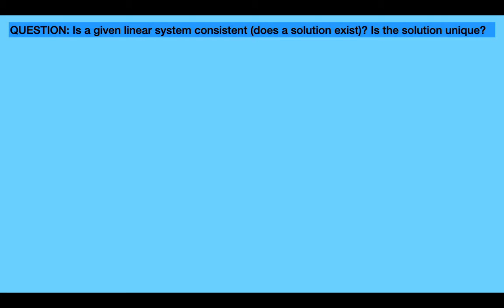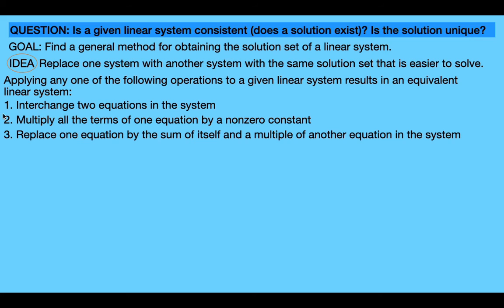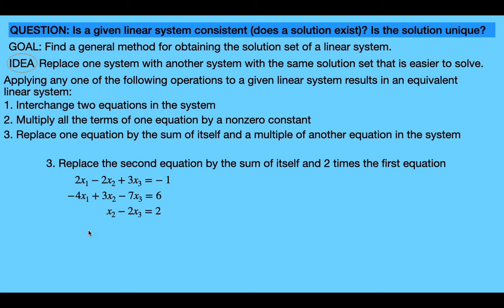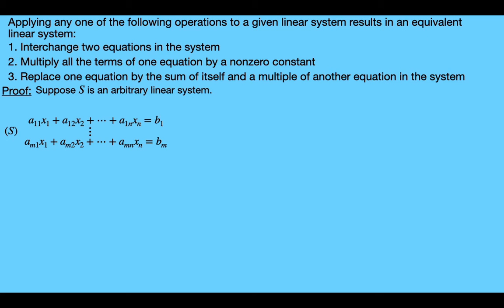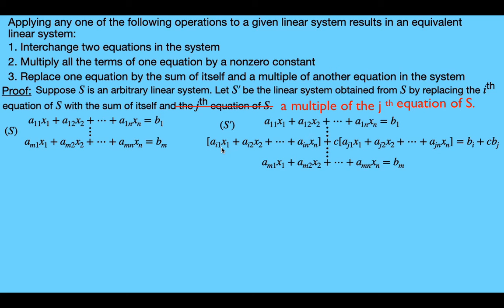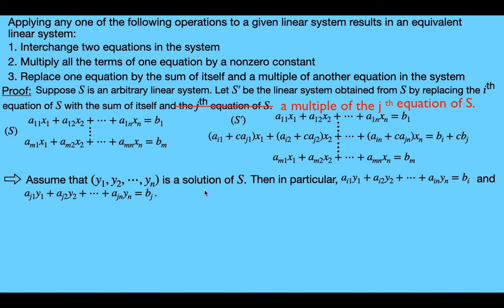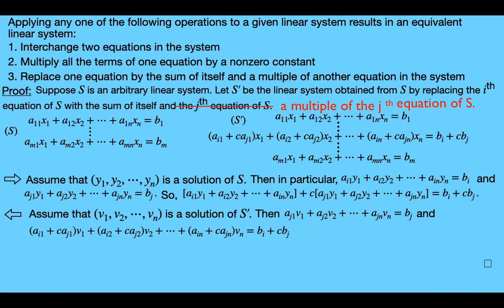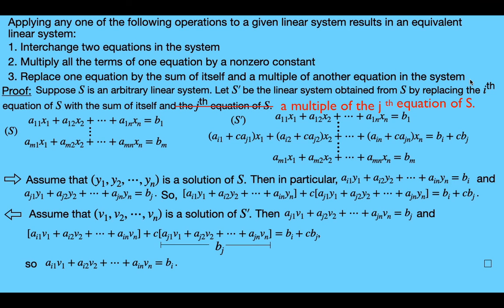Elementary Operations for Simplifying a Linear System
In this video I introduce the three basic operations that can be used to simplify a linear system and I prove that applying any of these three operations to a linear system results in a new linear system that has the same solution set.

Chapters:
00:00 Overview
1:40 Definition of equivalent linear systems
1:34 Theorem
1:50 First operation
2:30 Second operation
3:05 Third operation
4:52 Proof of theorem

Video Details:
Definition: Two linear systems are equivalent if they have the same solution set (1:40).
The three basic operations that used to simplify a linear system are:
1. Interchange any two equations of the linear system (1:50)
2. Multiply every term of one equation by a nonzero constant (2:30)
3. Replace one equation of the system by the sum of itself and a multiple of another equation in the system (3:05)
Proof that applying any one of these three basic operations results in an equivalent linear system (4:52)